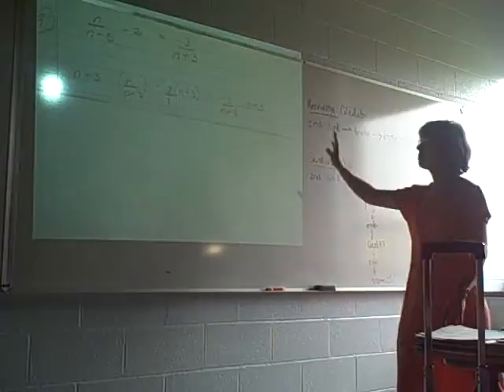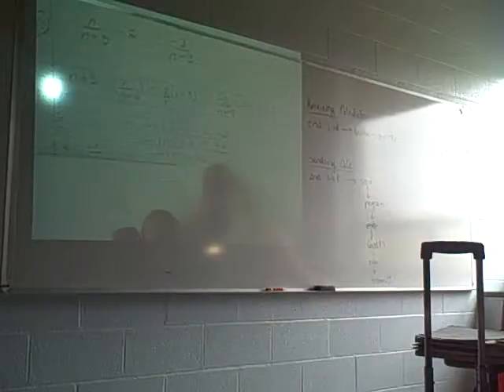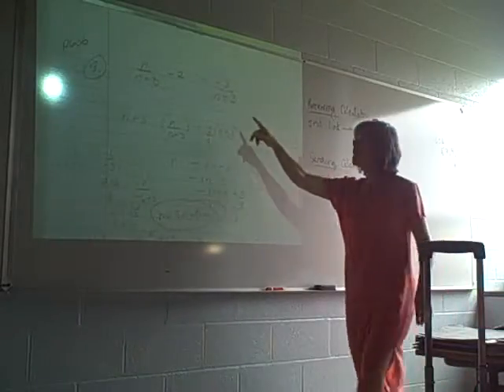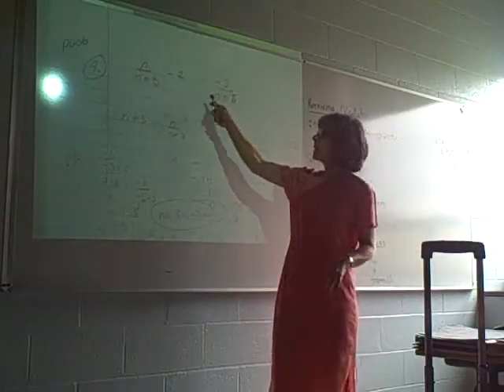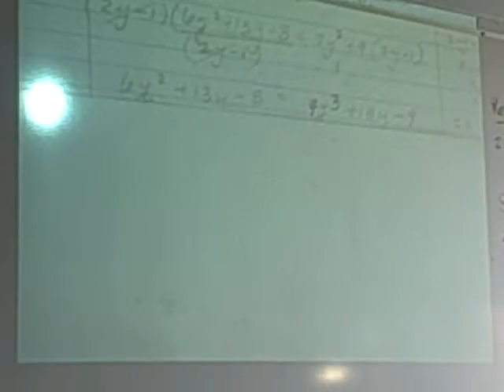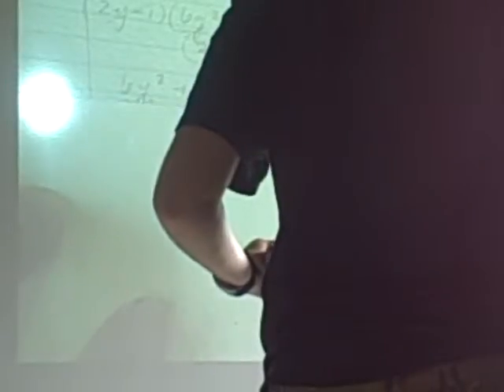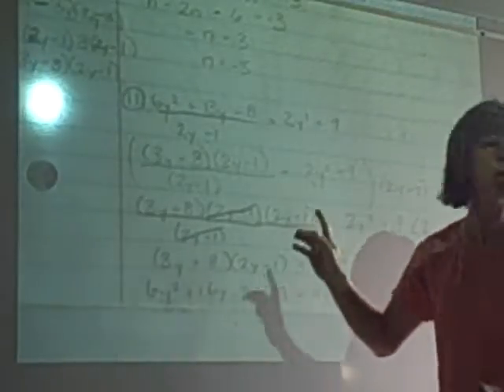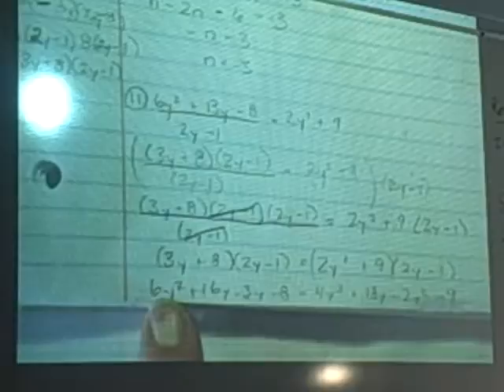8-3 D: Solving Rational Equations p. 606, 5-11 odds